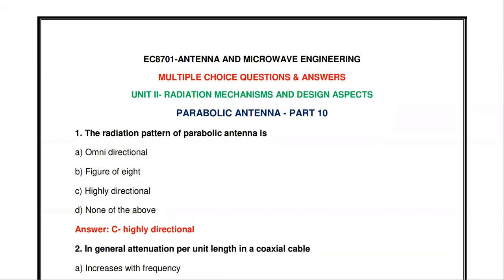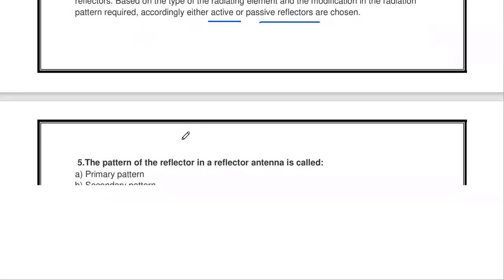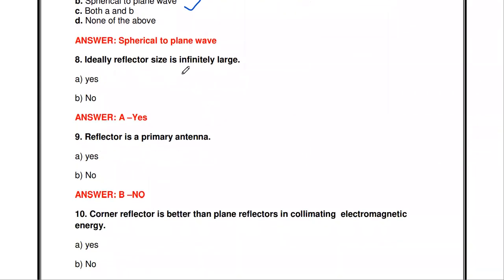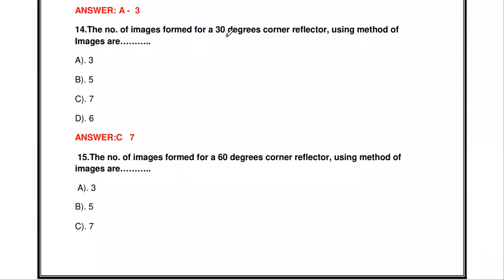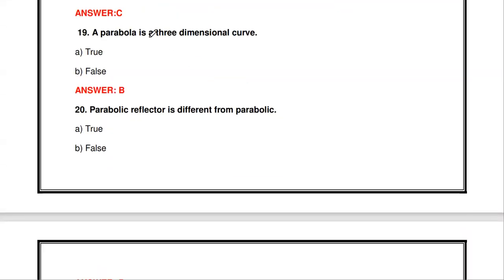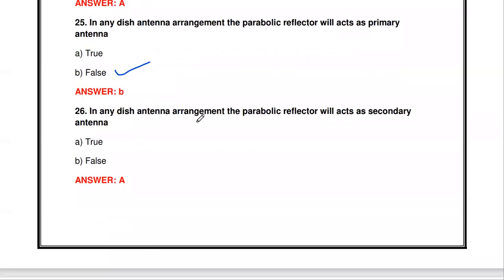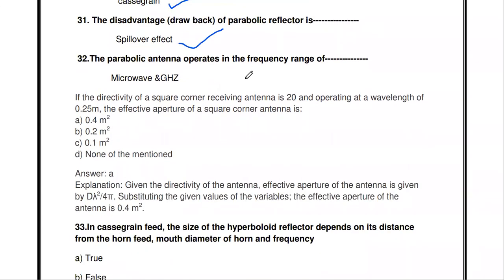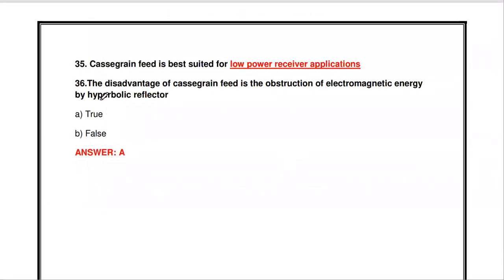EC6602 MCQ | Antenna and wave propagation MCQ | AWP MCQ | UNIT 2 | REFLECTOR ANTENNA | part 8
This video gives the 30 important multiple choice questions and answers from the topic Reflector antenna parameters from unit 2.

To watch principles of digital  signal processing MCQ videos:
DSP MCQ PART 2 dft & properties
DSP MCQ PART 3 dft,circular,linear convolution problems
DSP MCQ PART 4 FFT
DSP MCQ PART 5 IIR FILTER
DSP MCQ PART 6 butterworth & chebyshev IIF FILTER
DSP MCQ PART 7 APPROXMATION OF DERIVATIVES,IMPULSE INVARIANT METHOD
DSP MCQ PART 8 bilineartransformation,matched z transform
DSP MCQ PART 9 realization of IIR filter
DSP MCQ PART 10 Linear phase FIR filter
DSP MCQ PART 11 windowing techniques for FIR filter